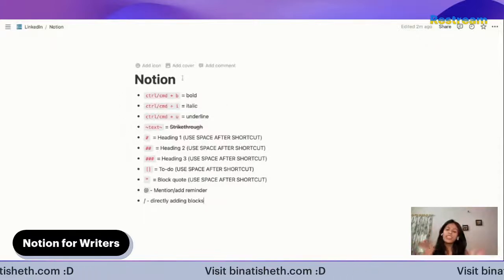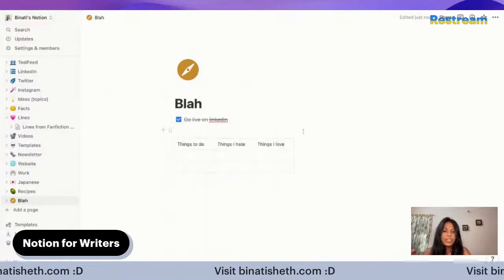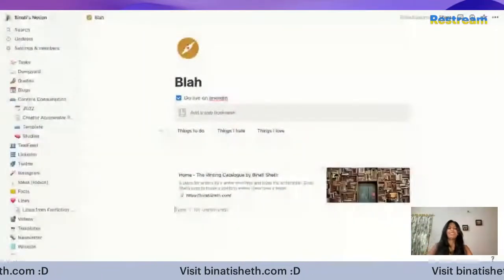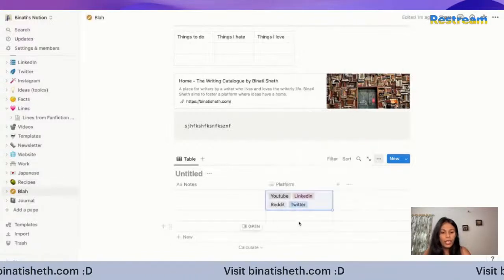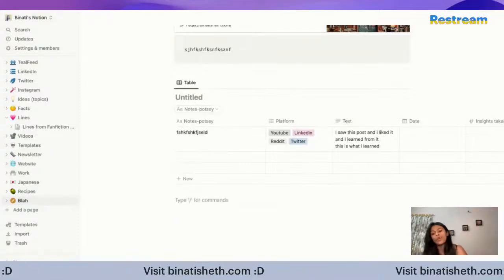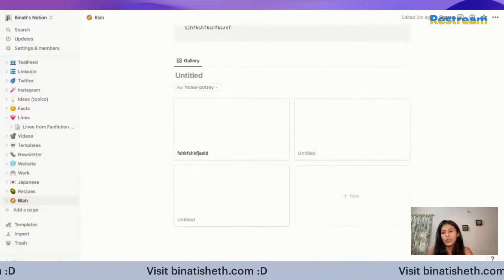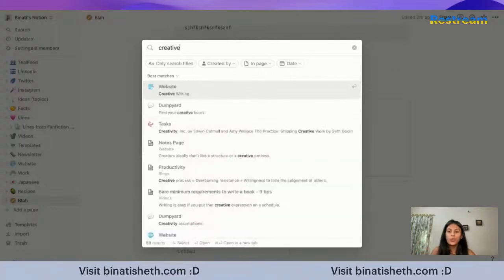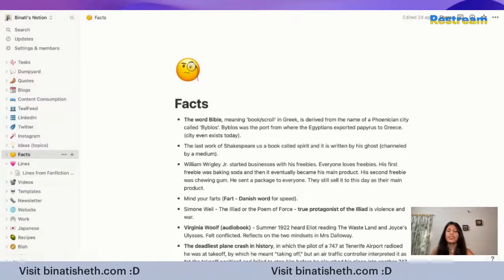Notion for Writers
Notion is a great tool in a writer's toolkit.
It lets you organise and store your ideas efficiently.
Something like Notion can help prevent writer blocks for writers like me who write for passion and profession.

It is a vessel of sorts.
It will hold all the idea-drips you leak, as you go about living your life.

It can be aesthetics friendly. You can switch the views per your preferences.

It is also available on all devices and operating systems.

Join me as I teach you how to set up your notion.
If you are joining to learn, I recommend you sit with Notion already open in your laptop/desktop.

and create an account.
You can also use it directly on your browser.
(This live will use the browser version of Notion).

As a follow-up to this live, there is a webinar where I will help you personally with any query you have that went unsolved during the live.

Date: 15th October 2022
Live: 3PM (IST)
Webinar: 4PM (IST)